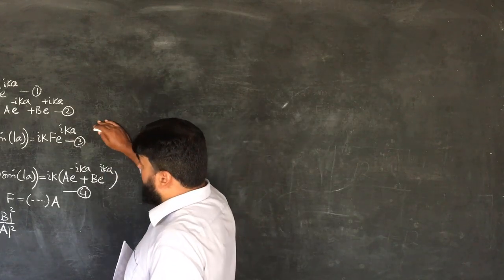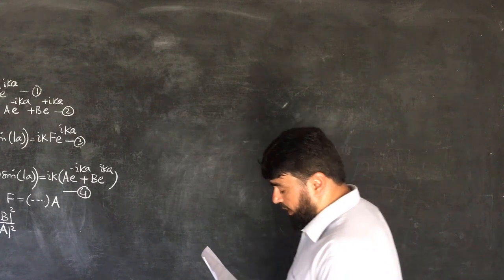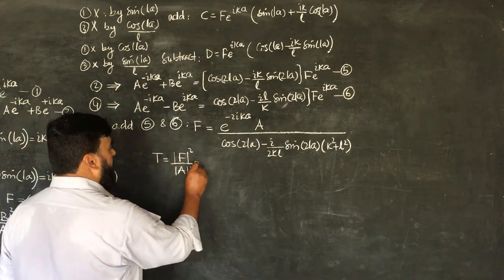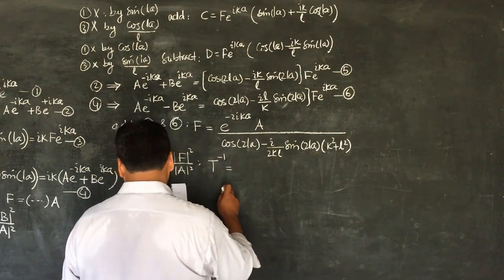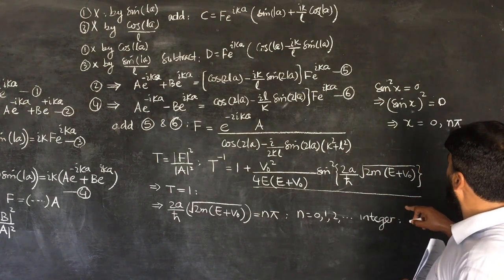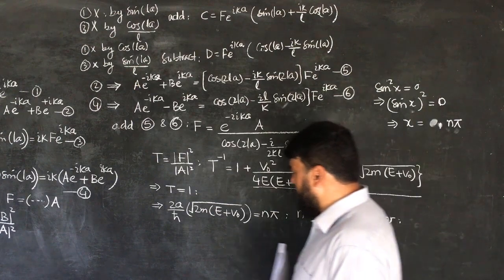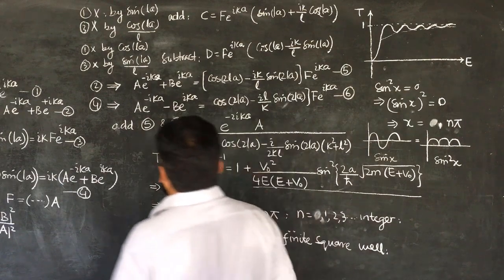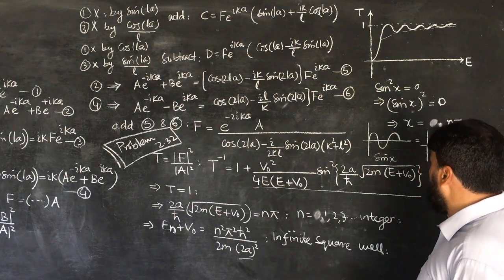L18.2 The finite square well: scattering states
0:00 - Introduction to Transmission and Reflection Coefficients
0:08 - Derivation of Transmission and Reflection Coefficients
0:30 - Simplification and Substitution in Equations
2:00 - Deriving Expressions for C and D
4:00 - Substituting in Equation 2 and 4
6:00 - Simplifying and Solving for F in Terms of A and B
8:00 - Transmission Formula and Simplification
9:20 - Analysis of 100% Transmission Conditions
10:10 - Conditions for Perfect Transmission
12:00 - Energy Levels for the Infinite Square Well
14:00 - Visualization of Transmission Behavior
16:00 - Final Thoughts on Transmission and Energy Analysis

This lecture delves into the derivation of transmission and reflection coefficients, focusing on wave functions and energy calculations in potential wells. The step-by-step process begins with mathematical simplifications and substitutions to derive expressions for transmission and reflection coefficients in terms of the wave parameters. The lecturer demonstrates the conditions for perfect transmission (T = 1), analyzing when the potential well becomes transparent for the incident wave. The lecture includes visualizations for sine and sine squared functions, highlighting key points where the transmission reaches 100%. Ultimately, the lecture provides insights into the energy levels of an infinite square well and the impact of potential energy on wave transmission.

The finite square well: scattering states